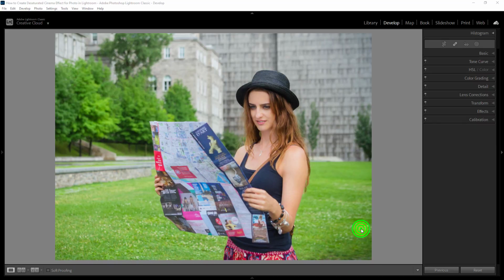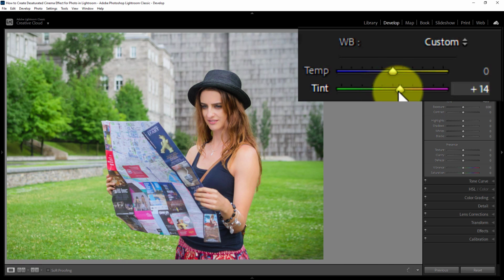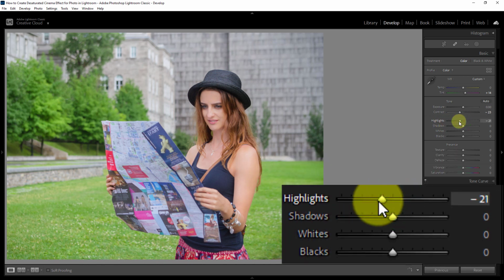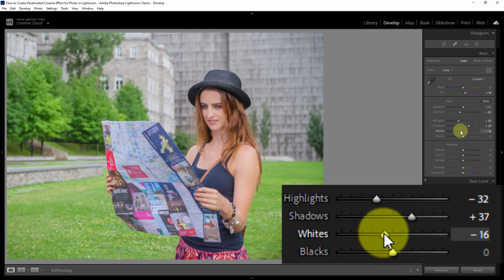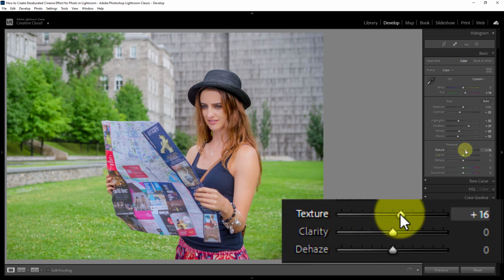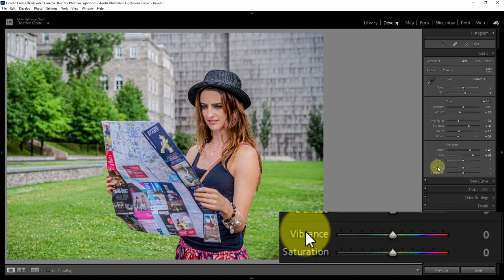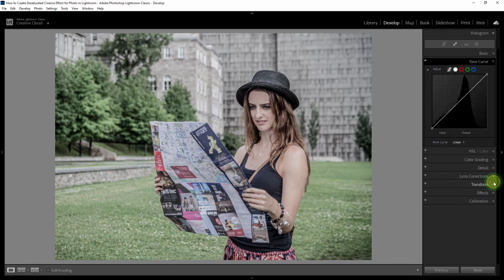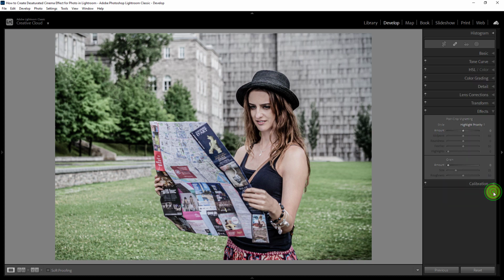How to Create Desaturated Cinema Effect for Photo in Lightroom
Make Your Photo Desaturated Cinema or Film Effect with Adobe Lightroom

How to Lightroom Sunset Photos Editing - Add Color and Matching